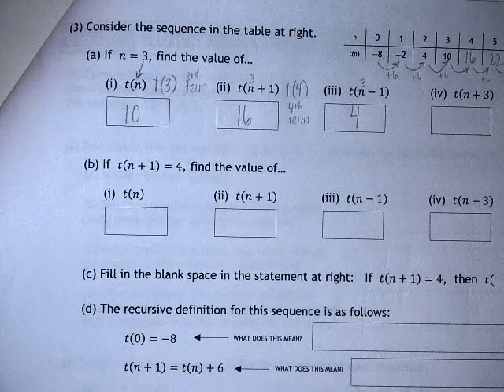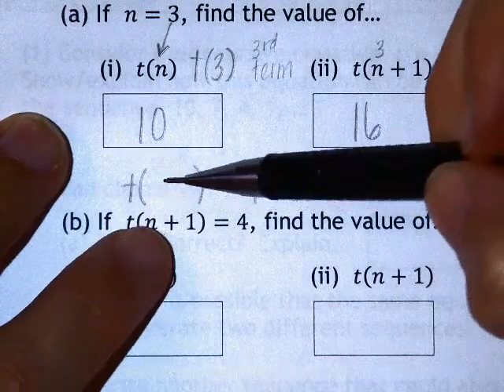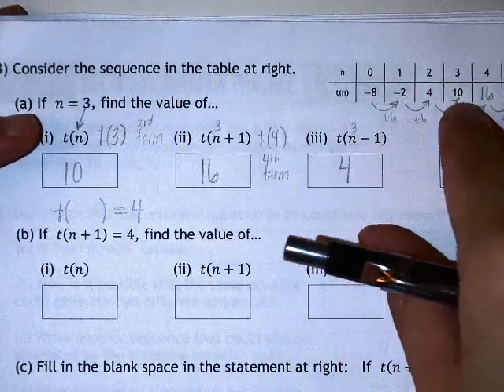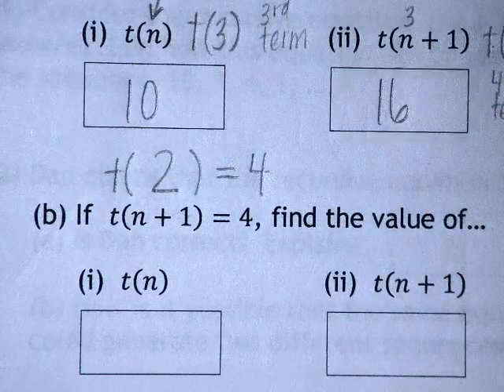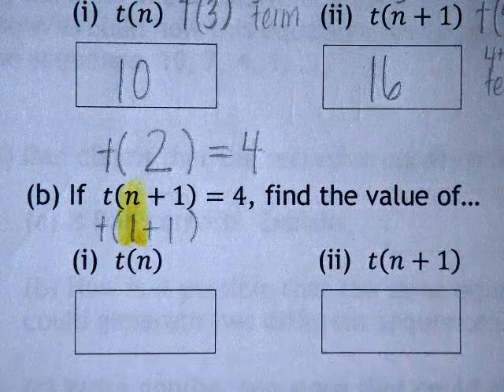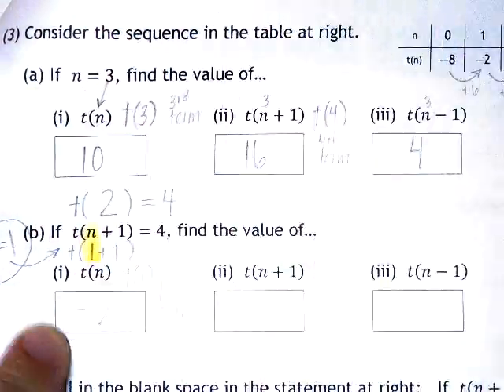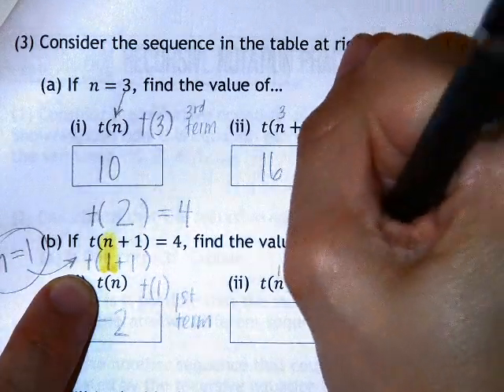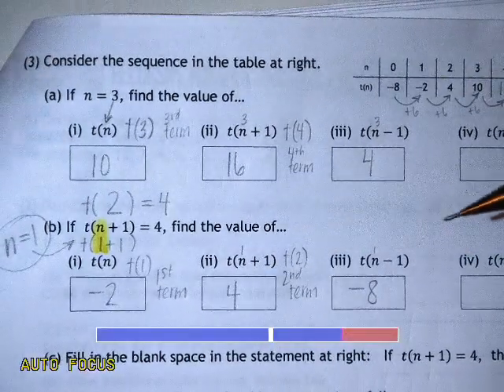alg 2 - 8h - 3b